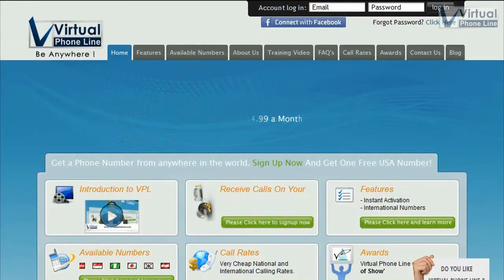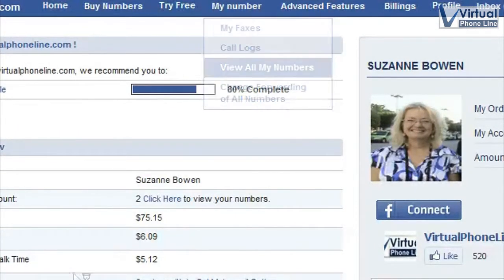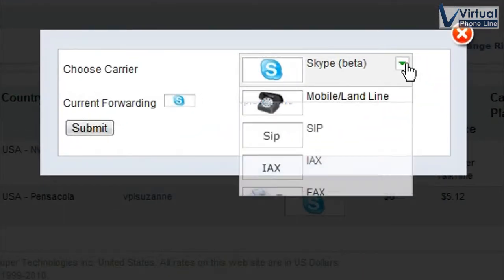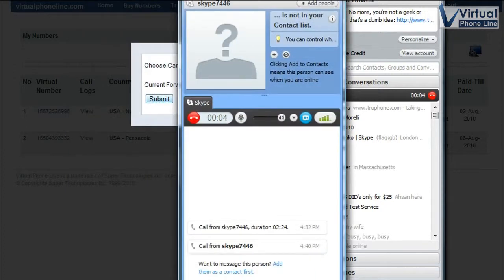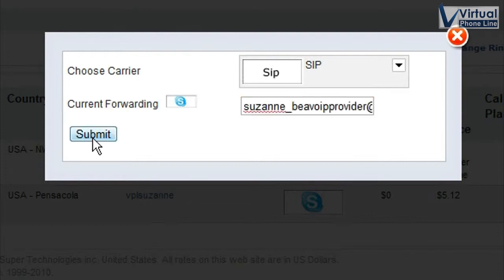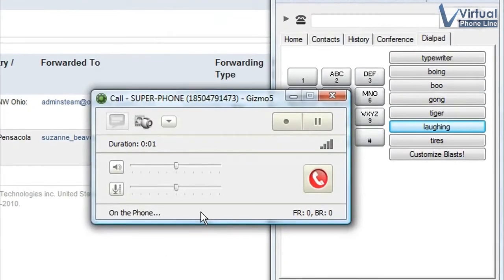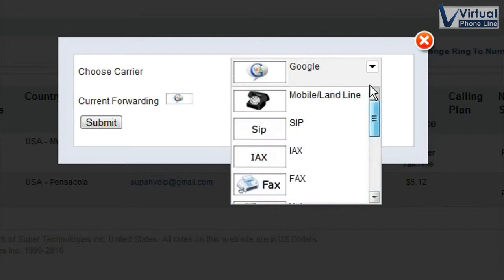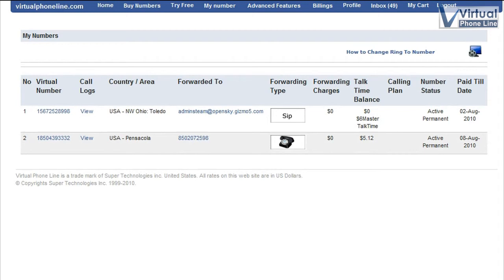How to change Ringto VirtualPhoneLine (New)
It's easier than you think! Find out to make your Virtual Phone Line ring to wherever you like, such as cell phone, landline, SIP address or instant messenger.